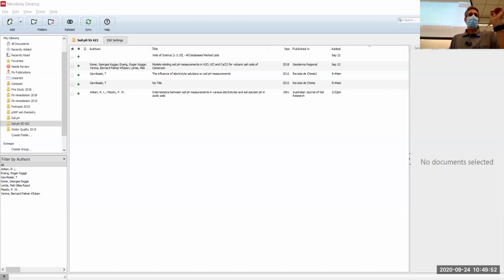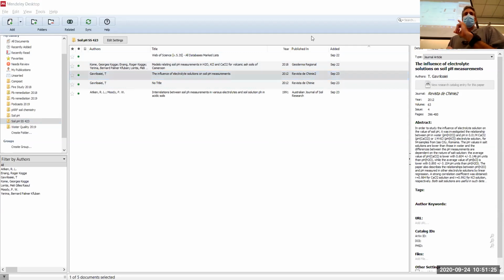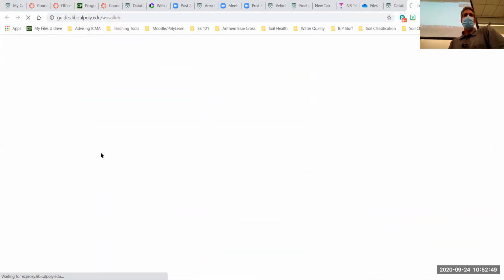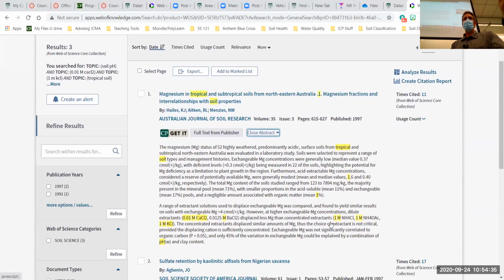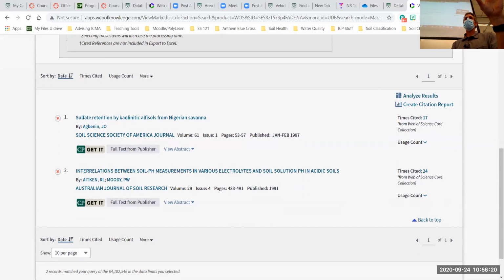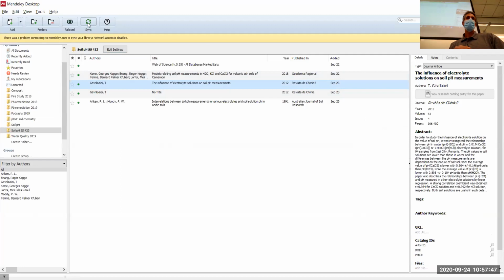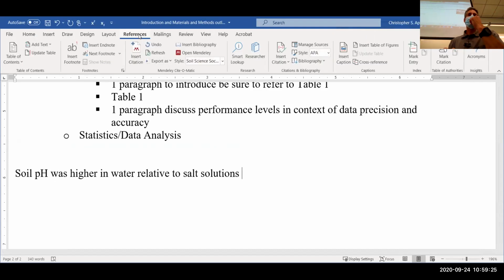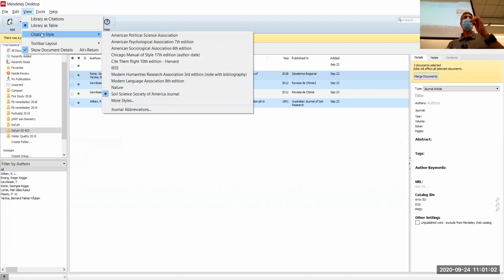Mendeley Reference Manager for Desktop Tutorial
11 minute tutorial on how to use Mendeley Reference Manager for Desktop and other Mendeley tools